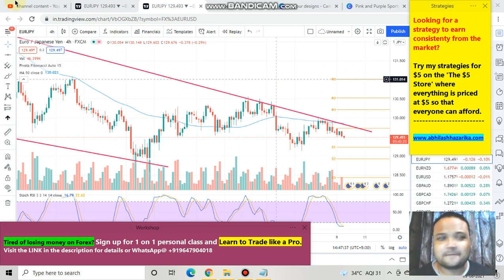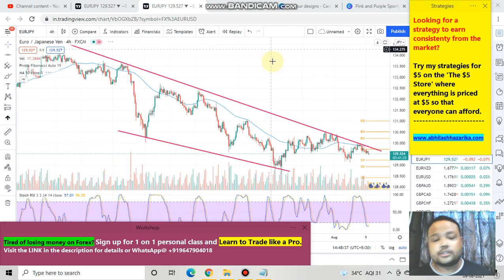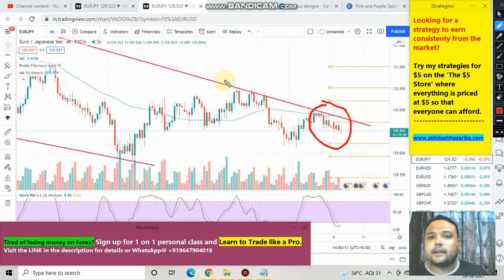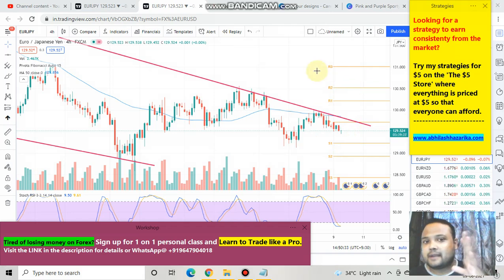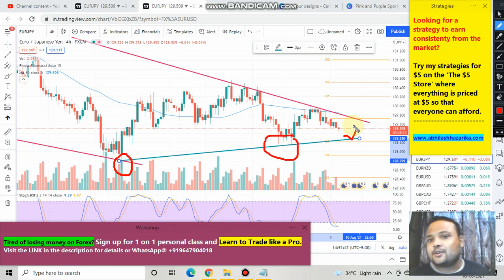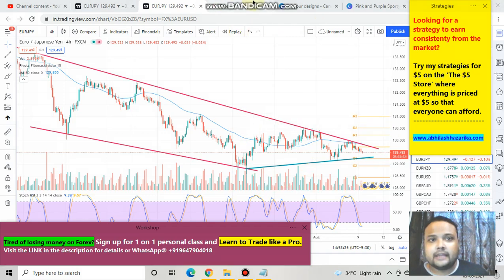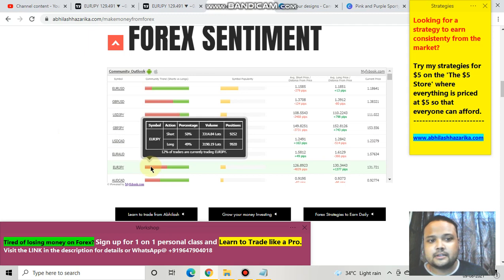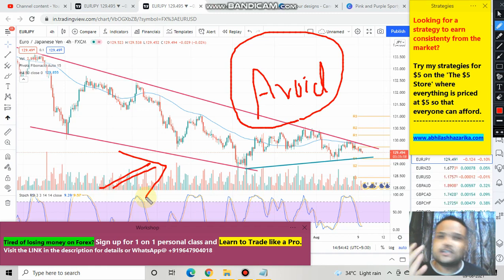EURJPY Strategy today 9-10 AUG | EUR JPY Analysis Today 9-10 AUG | EUR JPY Forecast Today 9-10 AUG